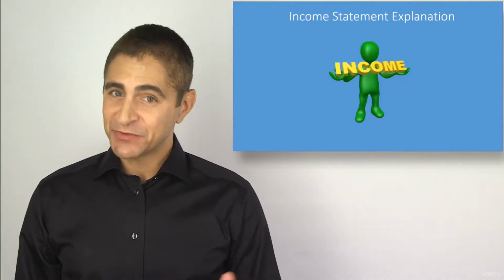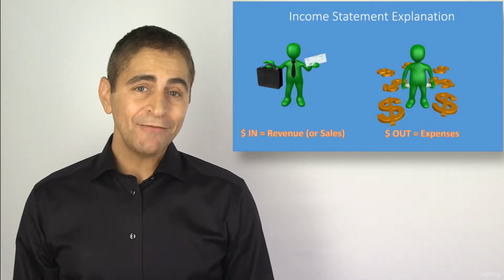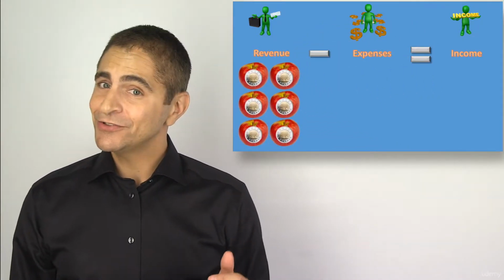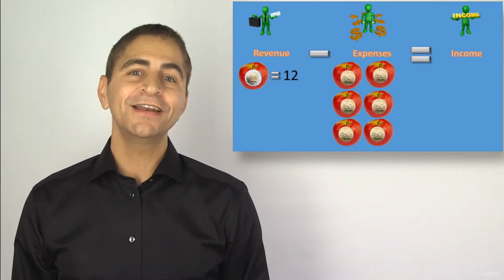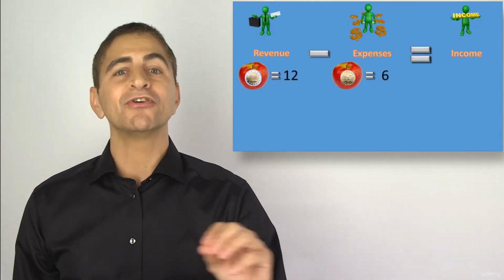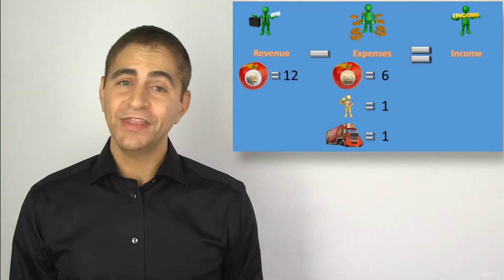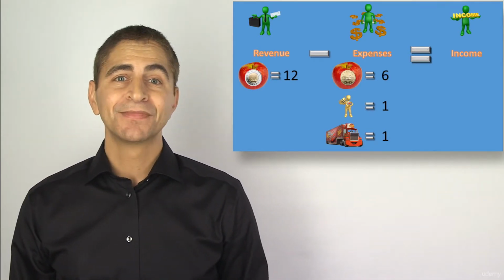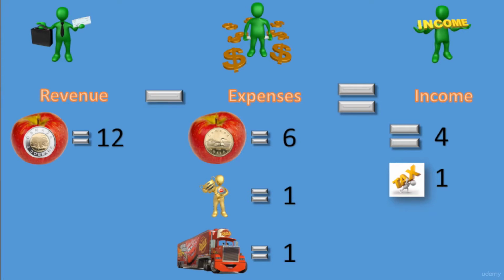003 Income Statement Explanation